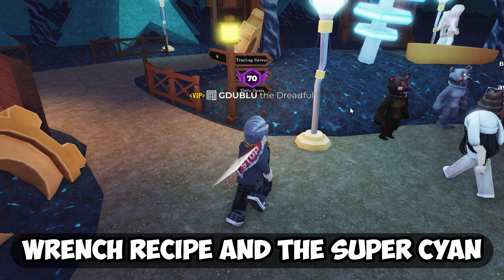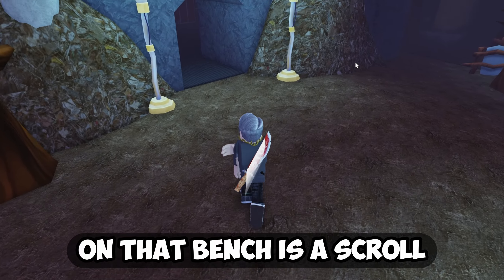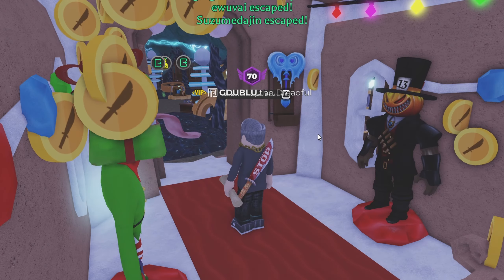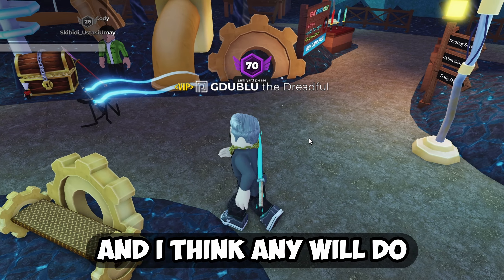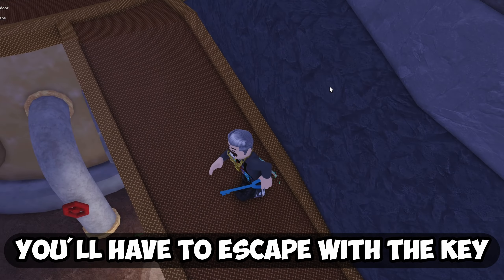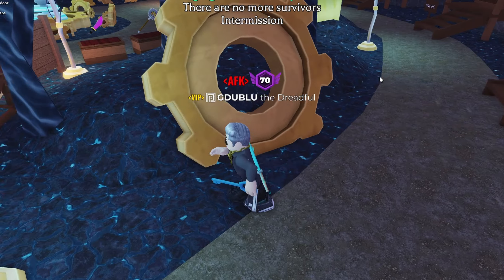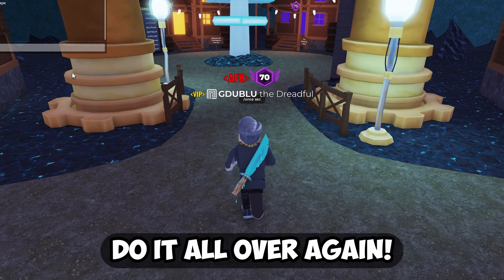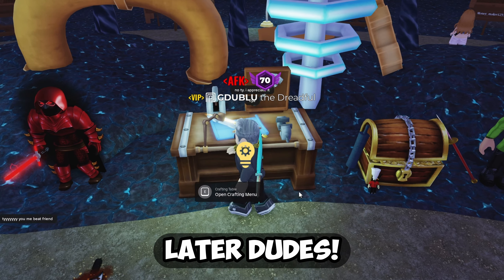How to Get the Railroad Wrench & Super Cyan Recipes | Survive the Killer 🔪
GDUBLU shows exactly how to get these two hidden recipes in Survive the Killer. This is the Railroad Wrench and Super Cyan Recipes to unlock the Railroad Wrench Slycer and Super Cyan Slycer Knives.  These knives are incredible and will be an amazing addition to your collection.